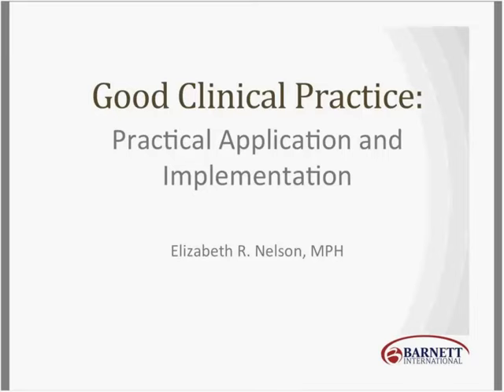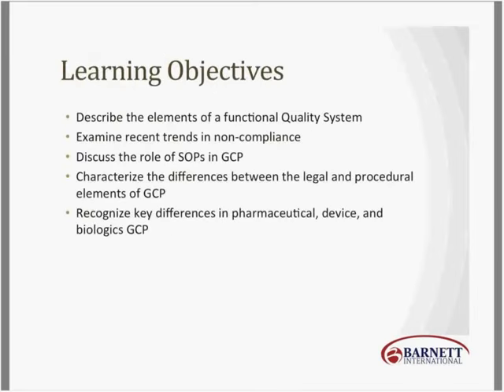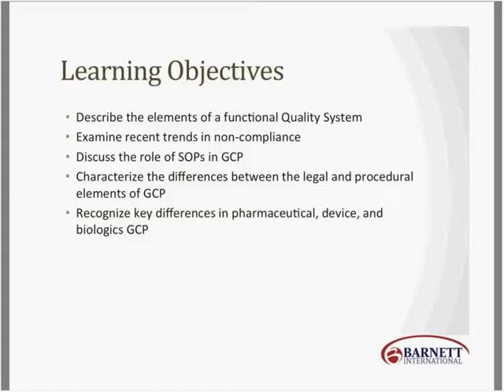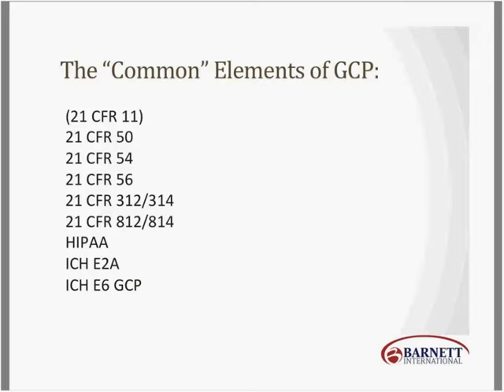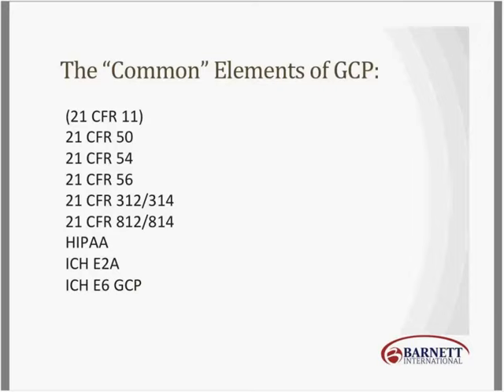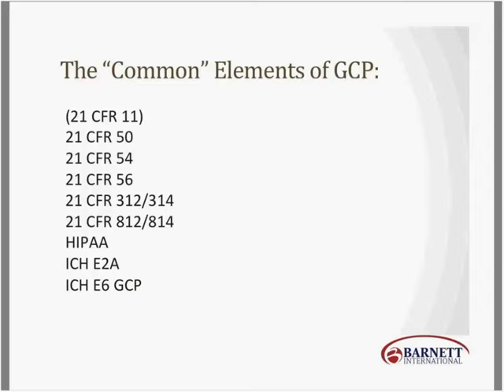Good Clinical Practice: Practical Application and Implementation Trailer